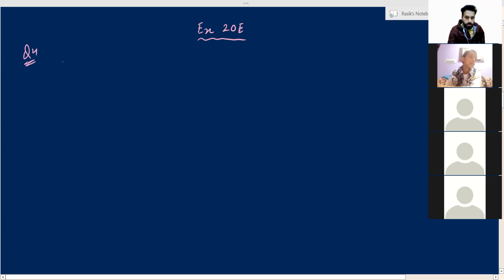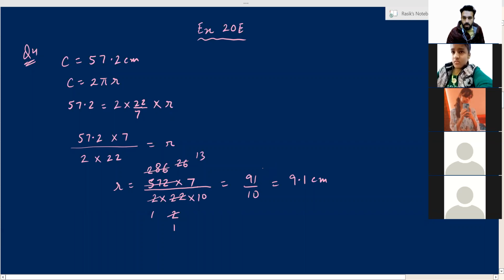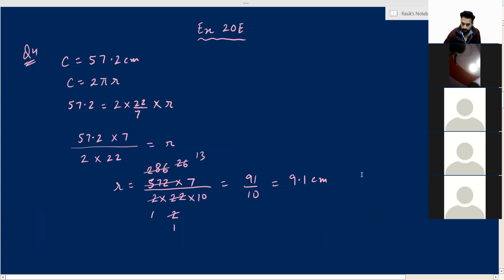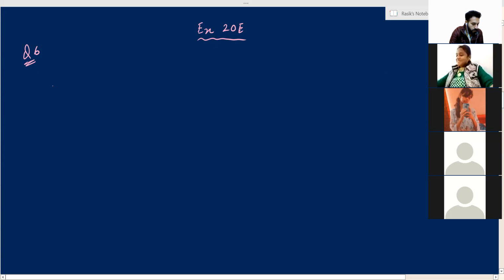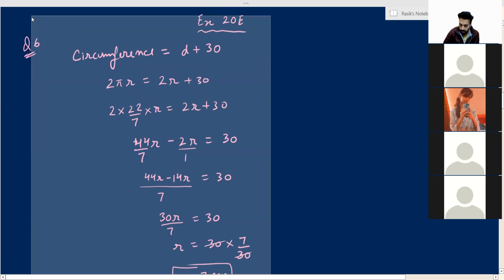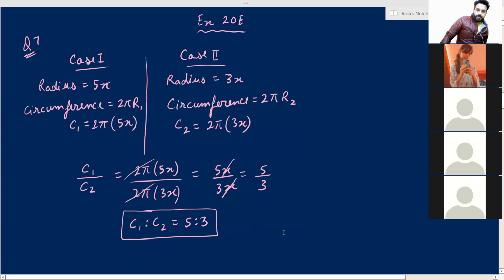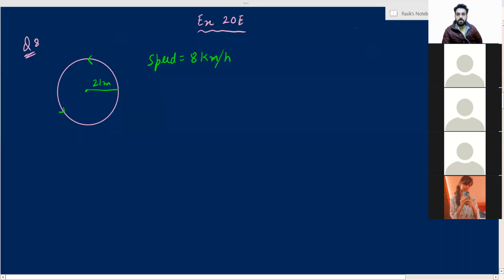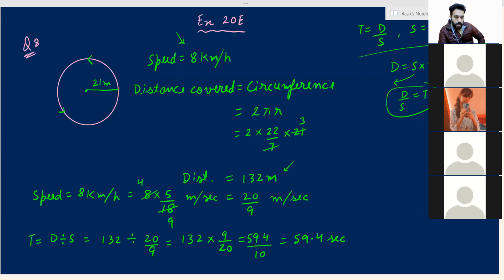Mathematics Class 7b P4 31-01-2022